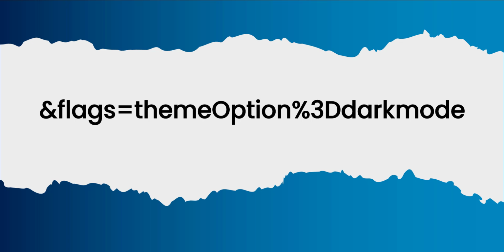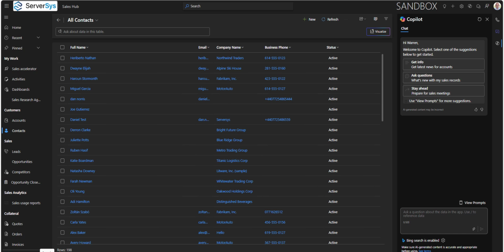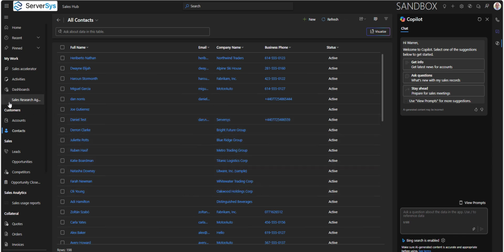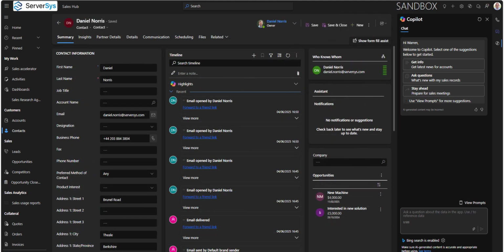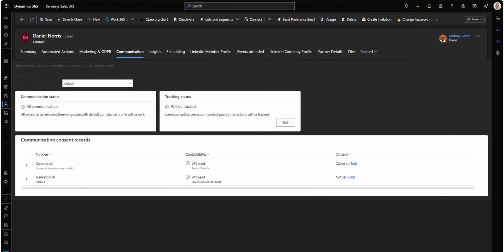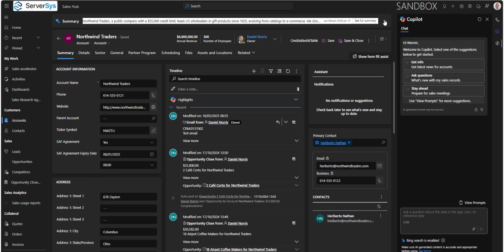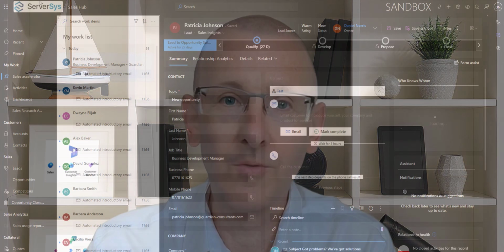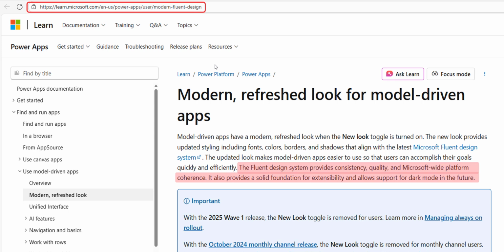Dark Mode for Dynamics 365 & Model-Driven Apps - Unofficial Feature Demonstrated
Currently, there isn’t an officially supported dark mode for Microsoft Dynamics 365 and model-driven apps, but it is possible to apply a dark interface style.

In this presentation, explore how you can easily apply a dark mode interface workaround with this secret hack by updating your URL to include one of the following strings:

🔳 &flags=themeOption%3Ddarkmode
🔳 &flags=themeOption%3Dteamsdark

See examples of how to navigate dark mode and some of the limitations of this experimental feature. In this presentation, we also discuss the prospects for the release of an officially supported dark mode toggle feature.

🕒 Timestamps:

0:00 Introduction
0:21 How to enable dark mode
1:09 Navigating contacts and accounts in dark mode, and limitations
5:22 Potential future release of official dark mode toggle feature

If you want to achieve more with Microsoft Dynamics 365, contact ServerSys for help and technical experience. We'll answer your questions and help you maximise the value of your technology.

ServerSys is a UK Microsoft Partner providing consultancy services and solutions to drive transformation and business outcomes that matter. Our specialisations include Dynamics 365 CRM and custom web portals.